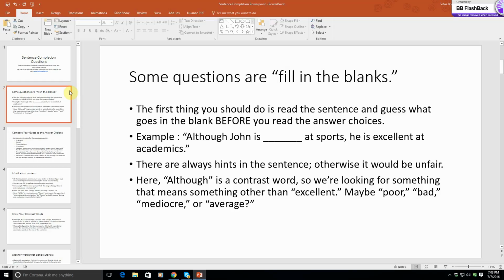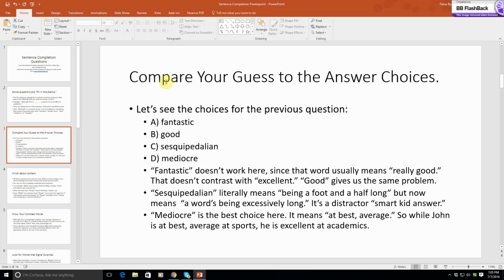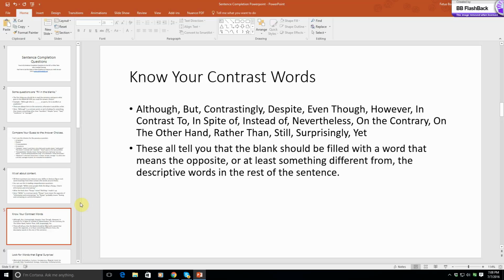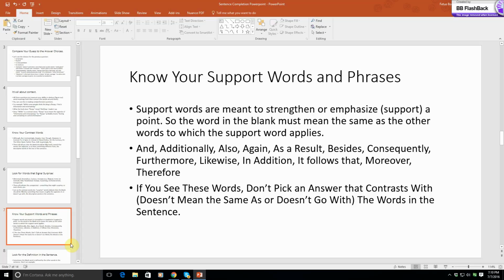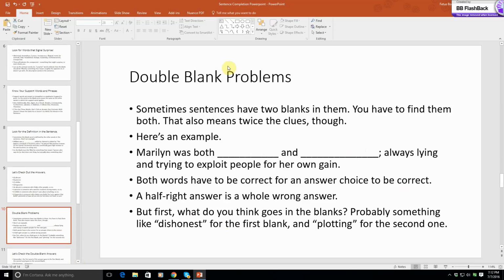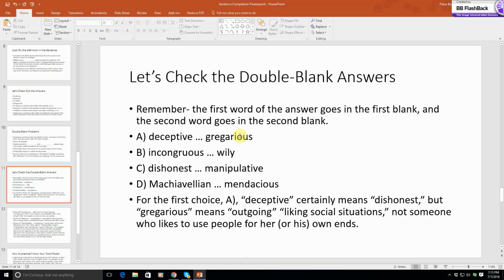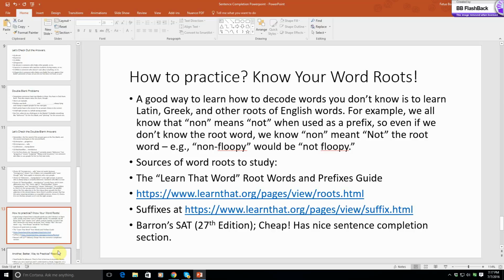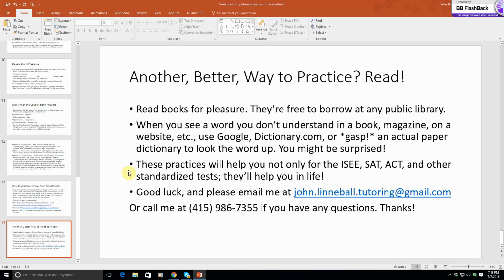Sentence Completion Powerpoint 7 7 16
Strategies and examples for sentence completion questions on standardized tests.